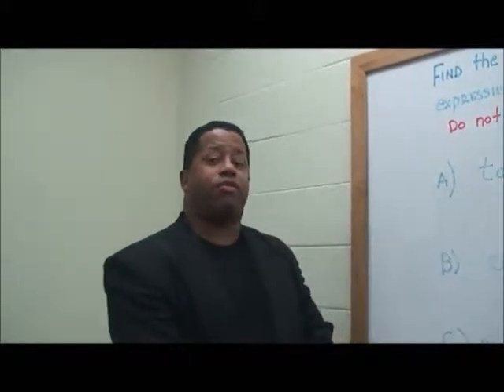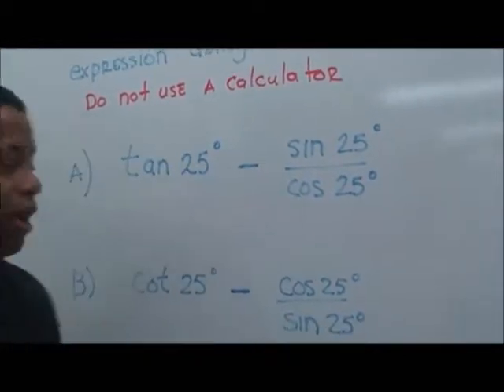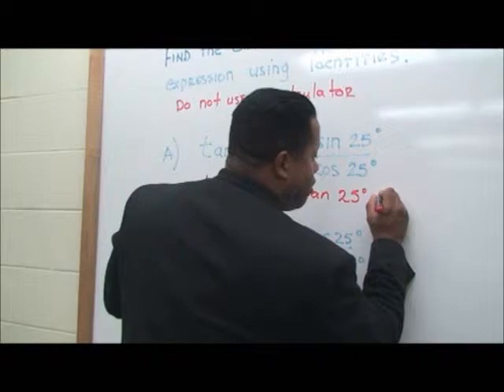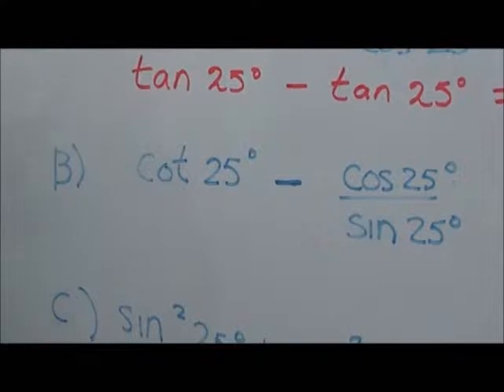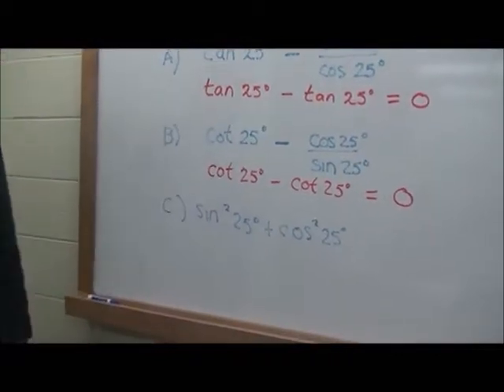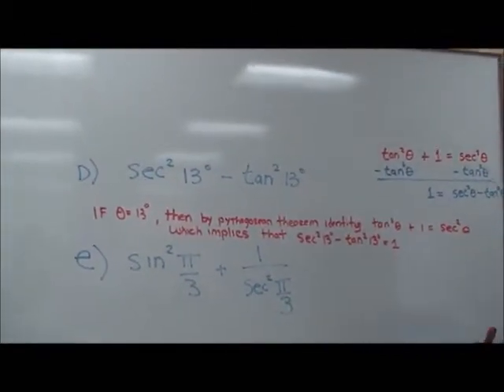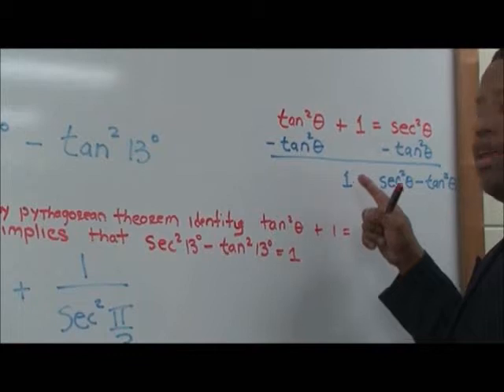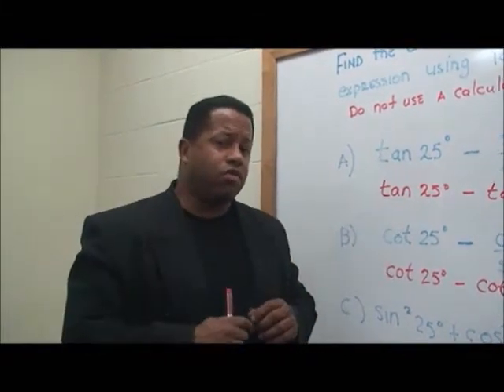THE PROFESSOR:Trigonometric Identities Lesson IIIA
Finding the exact values of an Trigonometric Expressions using Identities.